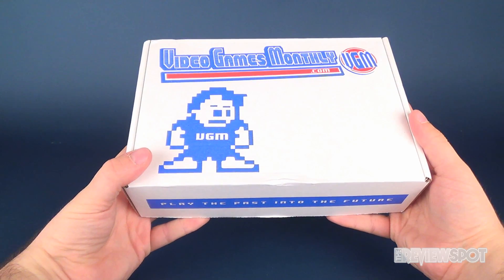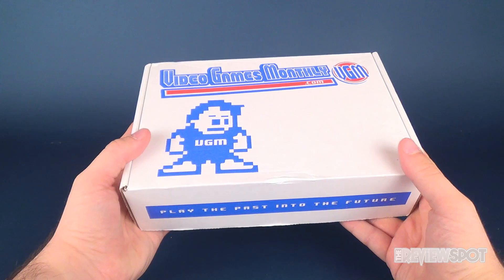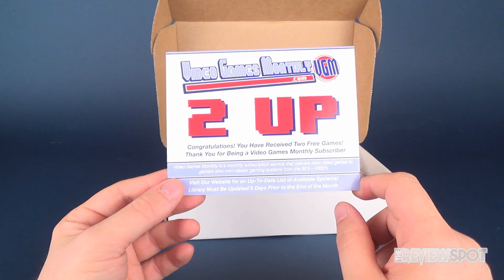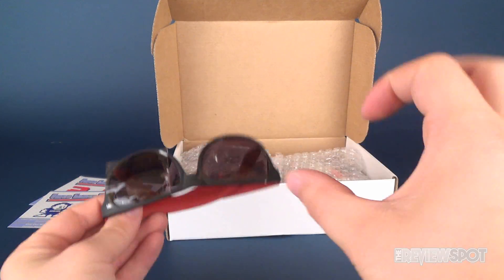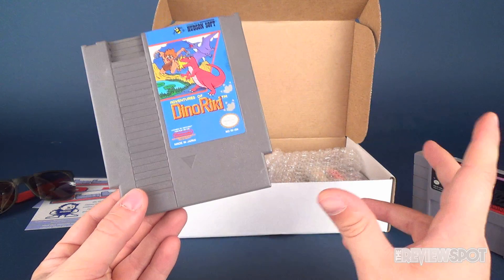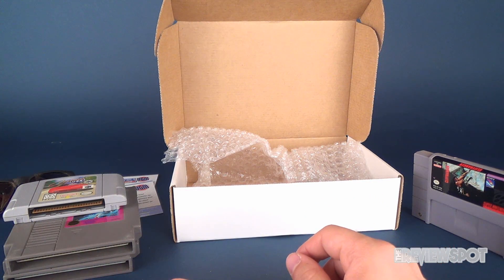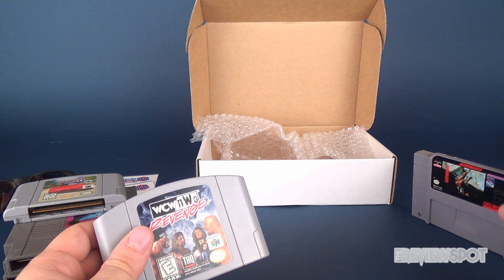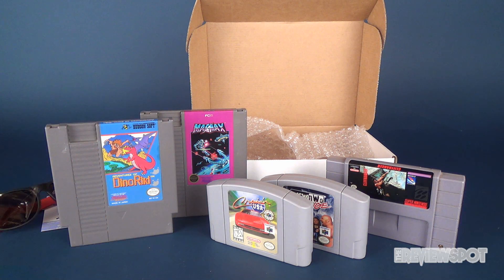Subscription Spot | Video Games Monthly June 2017 Subscription UNBOXING!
Today we’ll be checking out another box from Video Games Monthly.com, this is the Video Games Monthly Subscription Box for June 2017!

Want one of the hottest Retro Video game boxes around, filled with games from classic consoles like the NES, SNES, Sega, Sega Genesis, Gameboy, Playstation and more?

Be sure to also follow Video Games Monthly on their social media outlets for free game giveaways!, you can find them on Facebook, Instagram, Twitter and even YouTube!